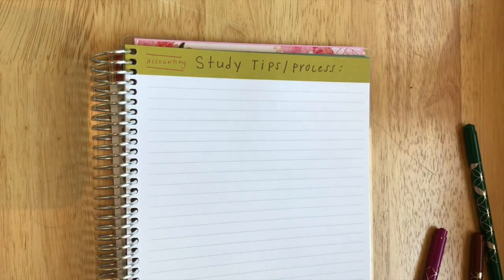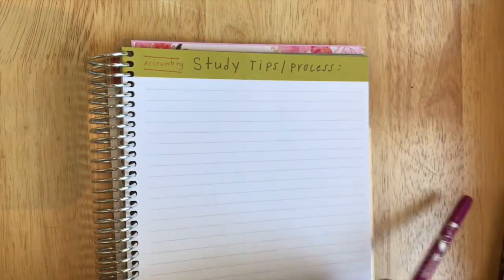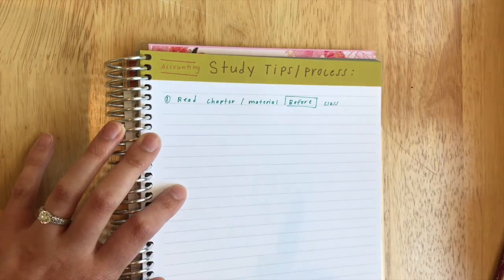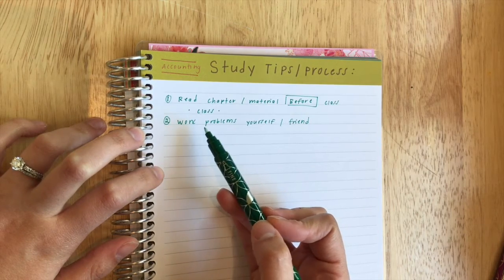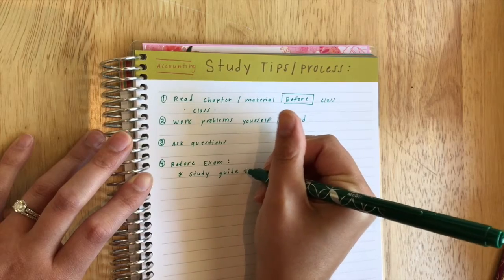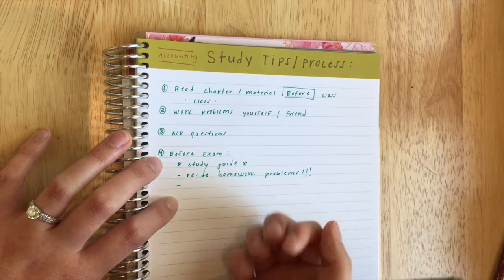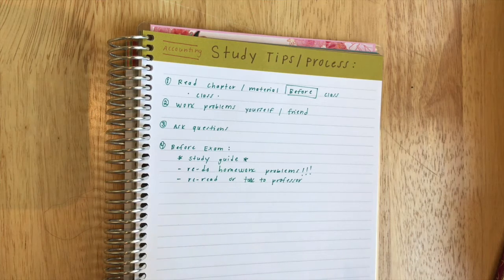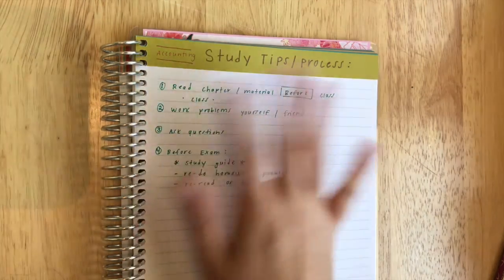Study Tips | Accounting & All Majors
A few of you all have asked for some studying tips while majoring in accounting so here you go!

Weather Stickers